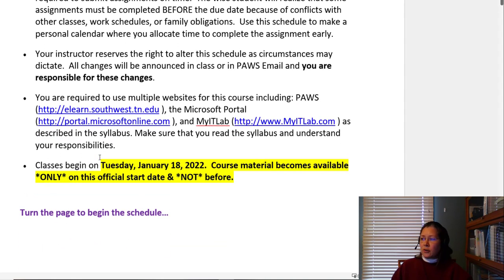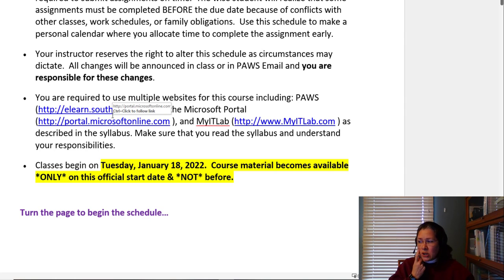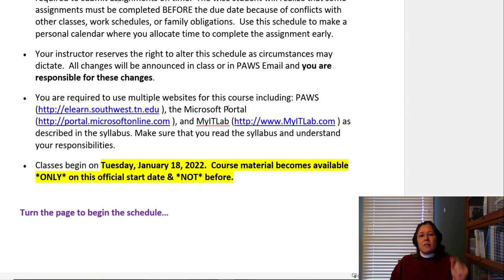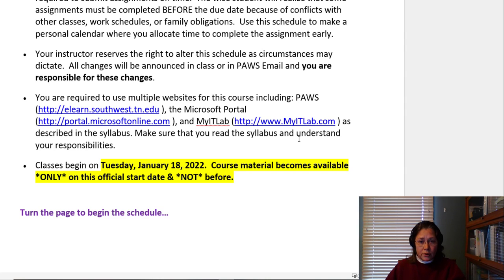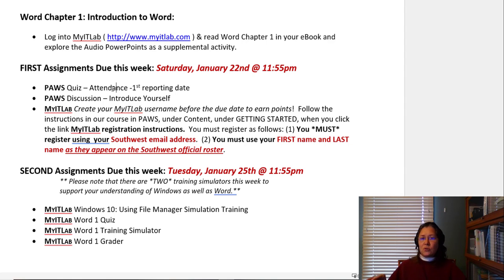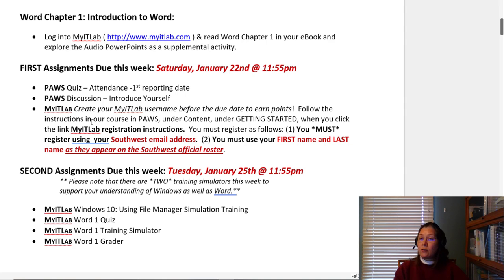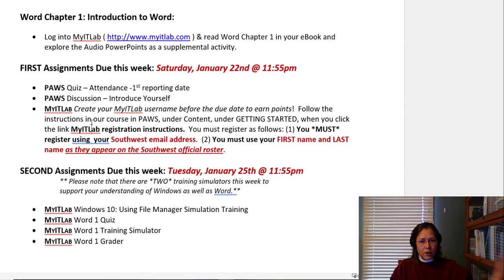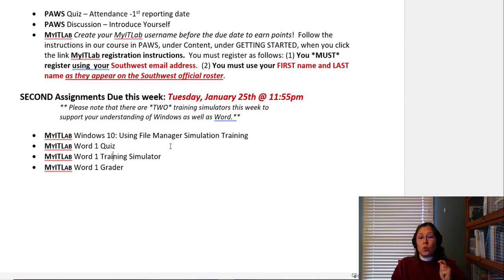2022 Spring BUSN1360 Class Schedule, Section L01